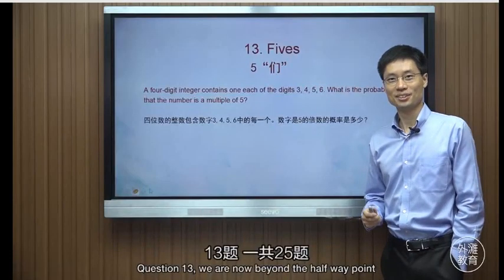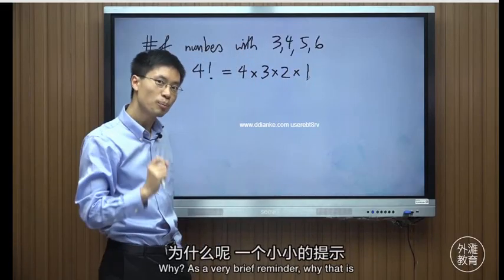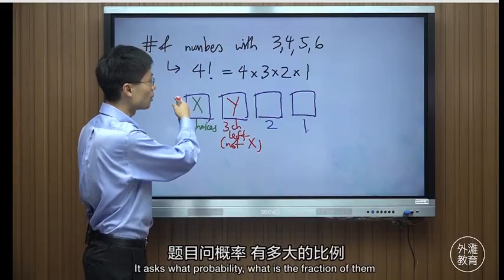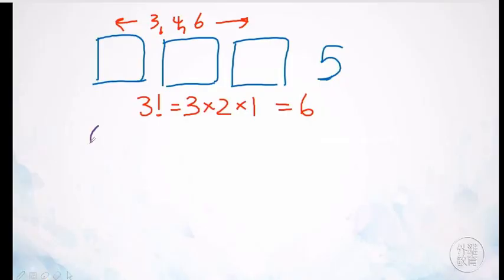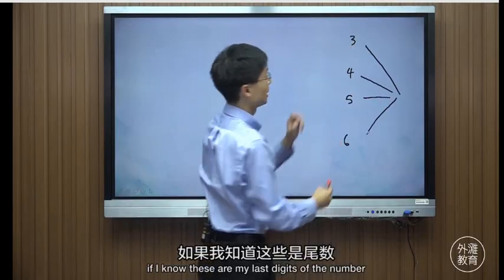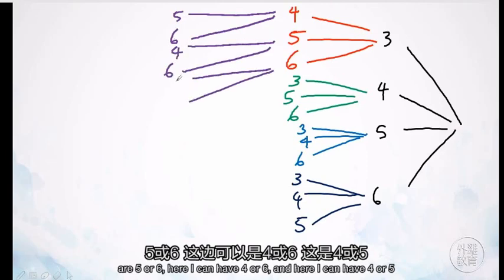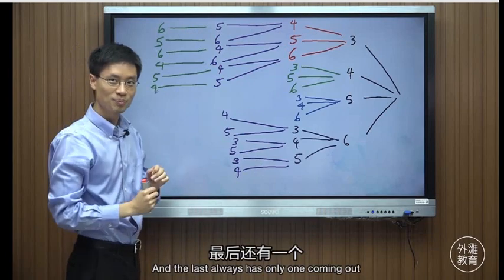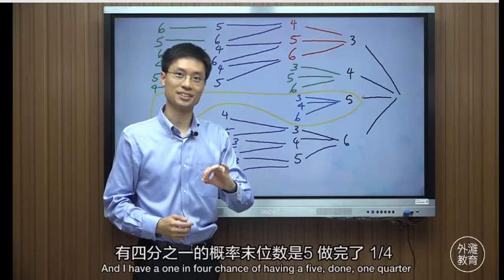第13讲 5们